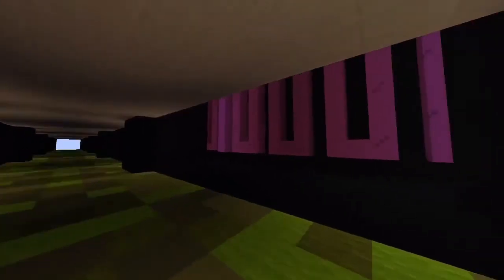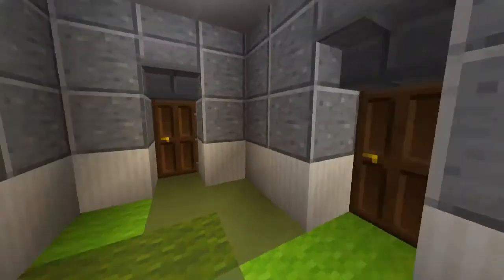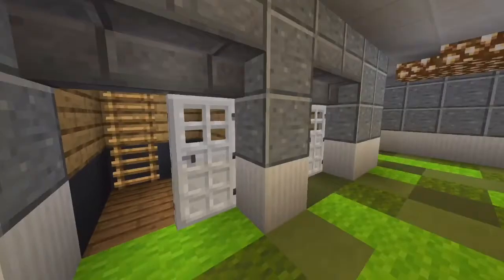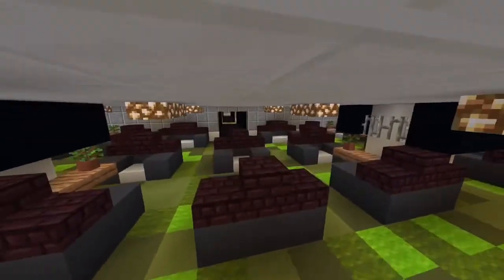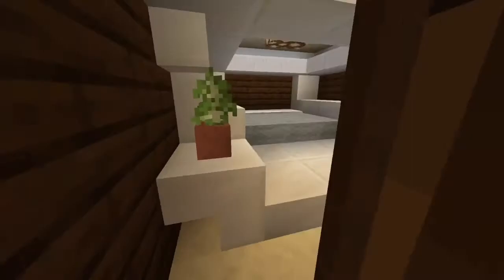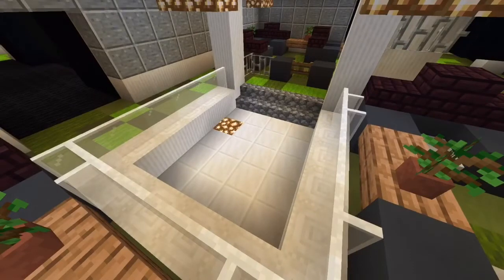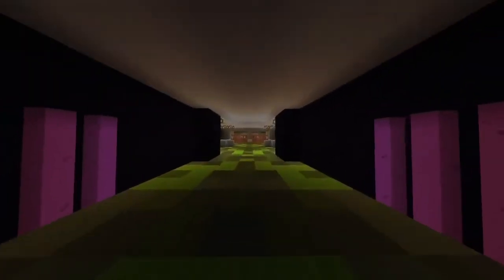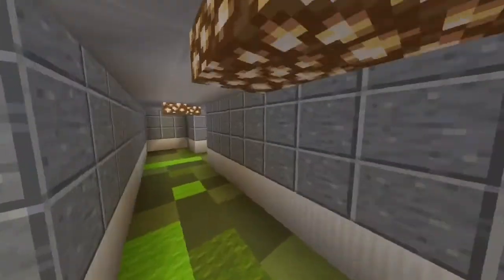Minecraft Cruise Ship - RCL Overscaled Decks 5-7 Passenger Cabins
Overscaled Size Details:
1,507 Blocks Long
185 Blocks Wide
244 Blocks Tall
40 Decks